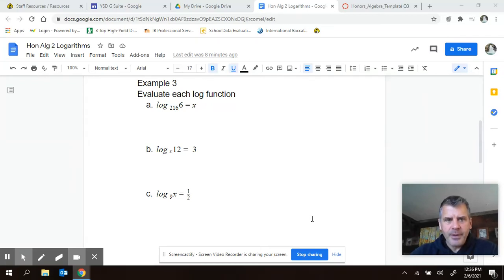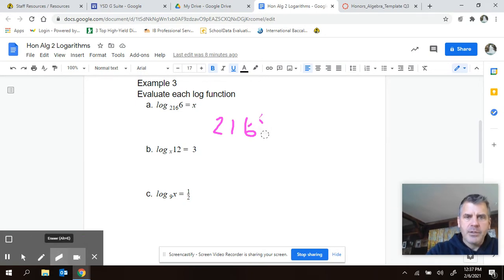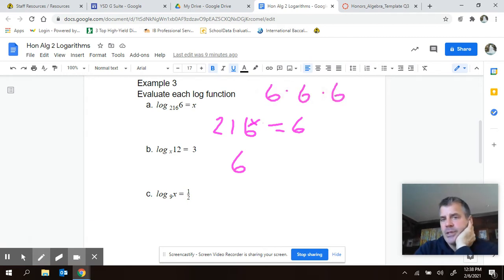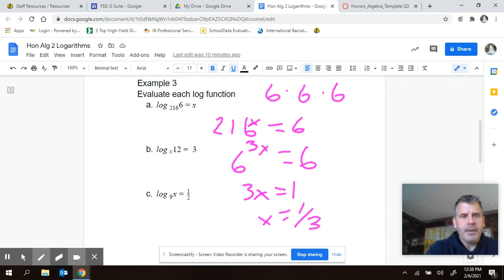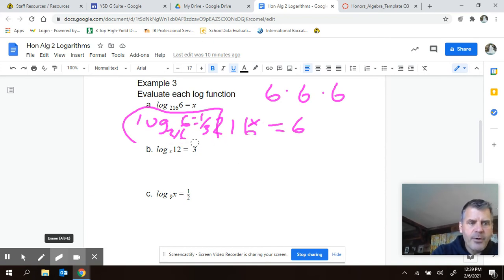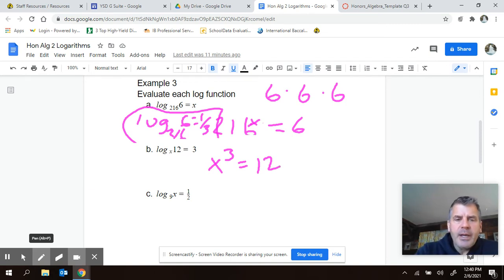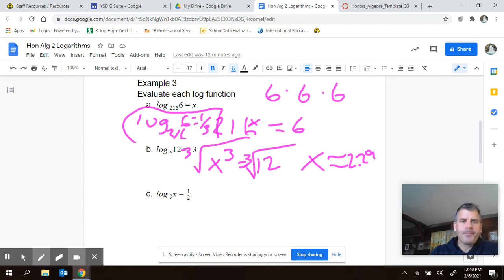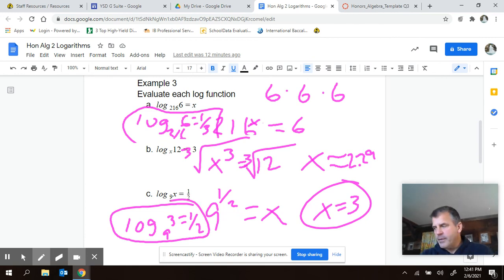Honors Algebra 2 Lesson 8-1 Logarithms Example 3